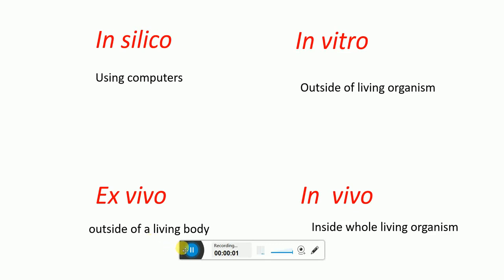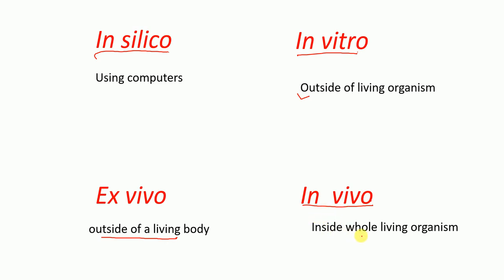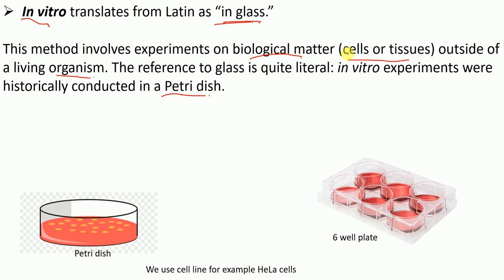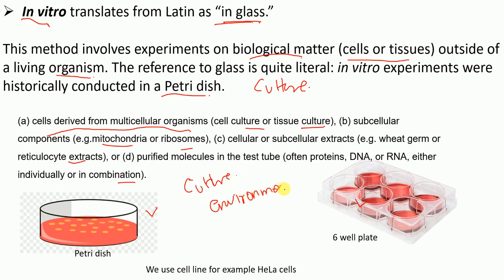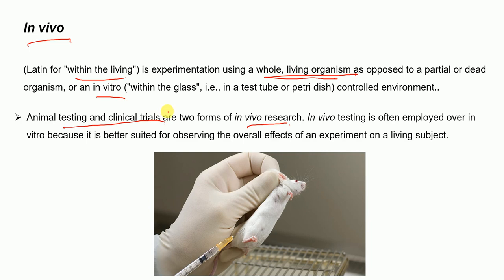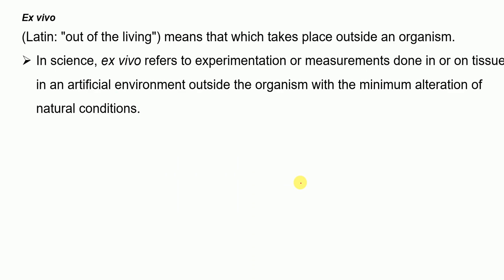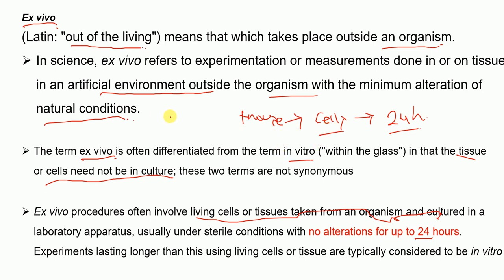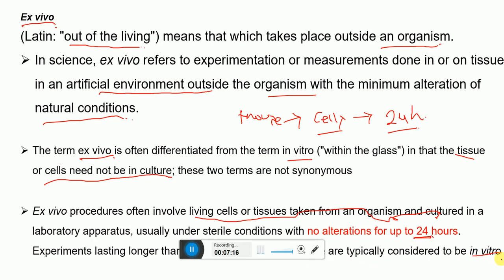In silico vs In Vitro vs Ex Vivo vs In Vivo experiments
This video lecture describes what are the differences between in silico vs in vitro vs in vivo vs ex vivo experiments using examples